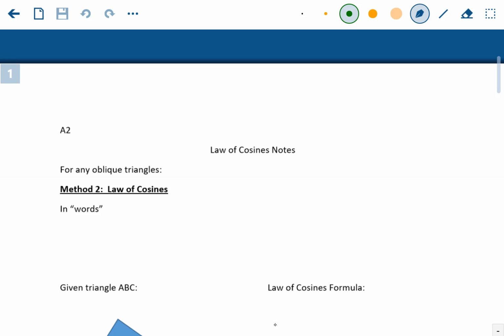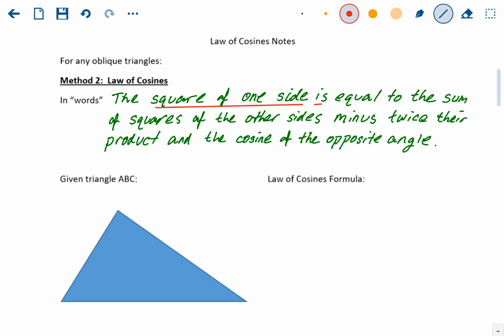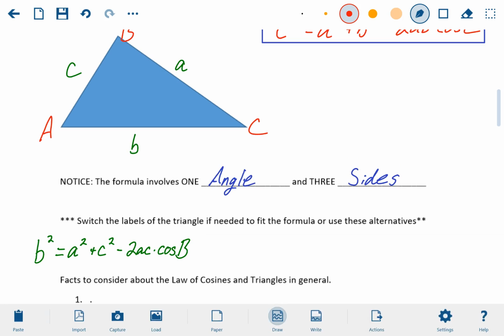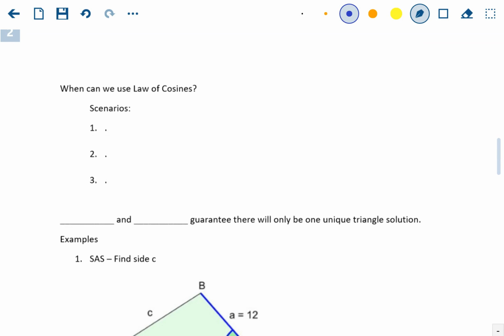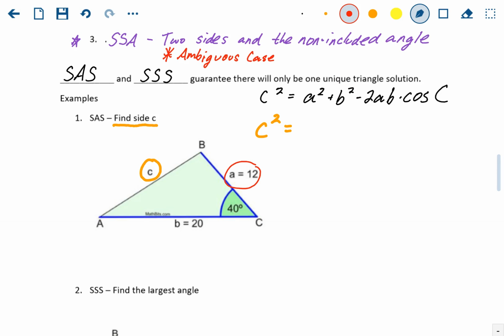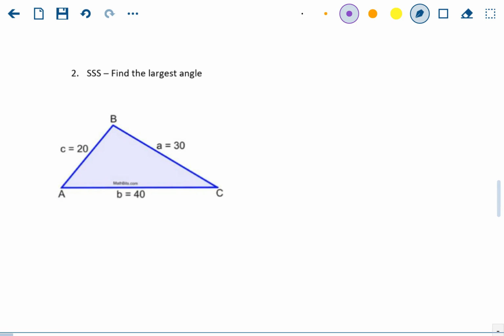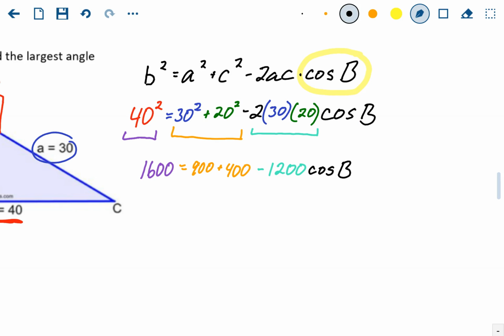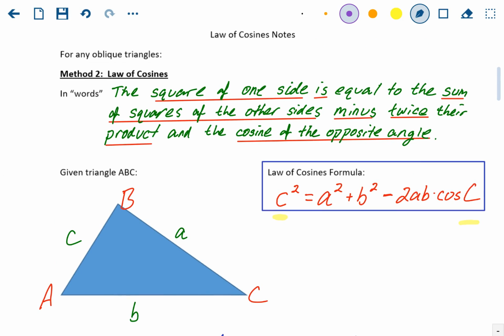A2a - Law of Cosines